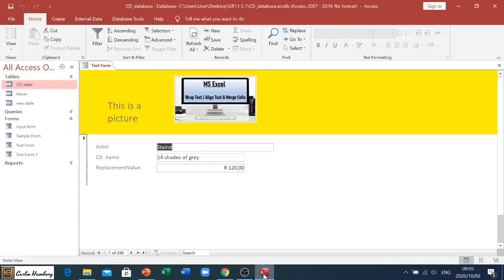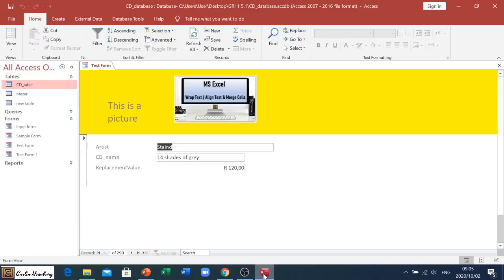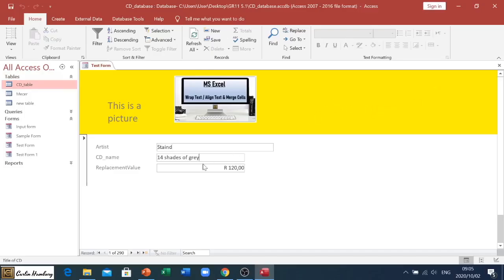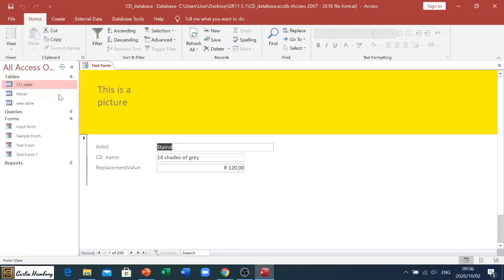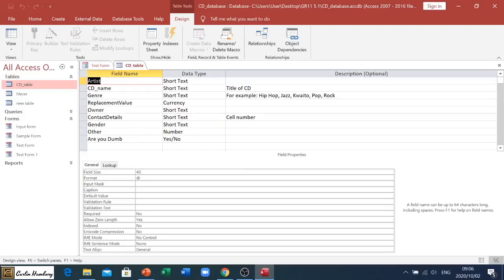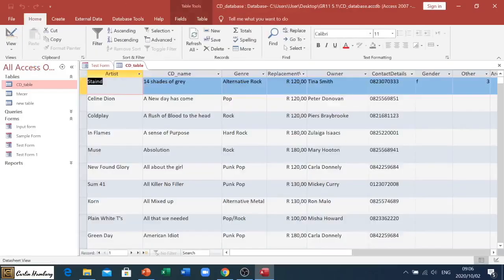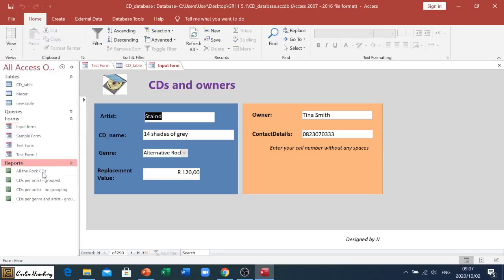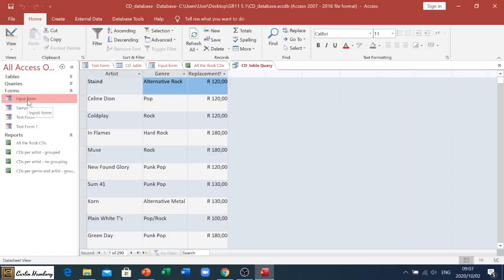Datasheet and Design View | MS Access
In this video, we'll take a look at datasheet and design view in Microsoft Access. Datasheet and design view are two powerful tools that allow you to view and edit your data in a more intuitive way.

Datasheet and design view are great tools for data entry and manipulation, as well as for creating charts and graphs. In this video, we'll take a look at how to use these tools and get the most out of them on your Access database!